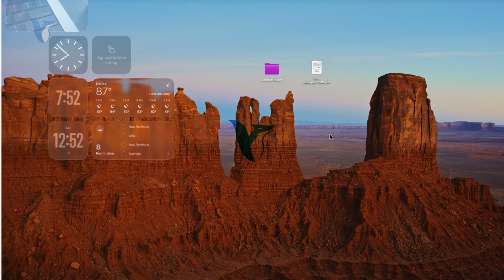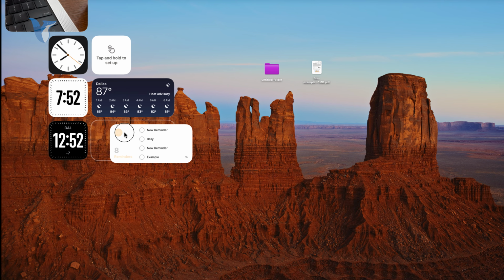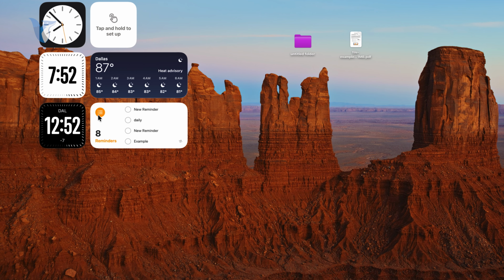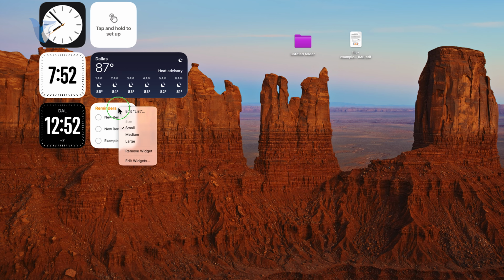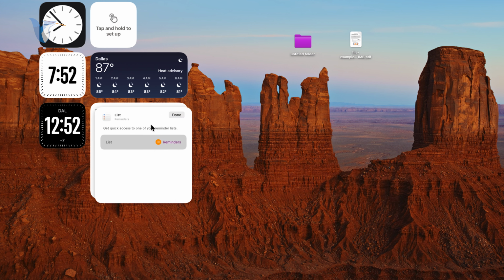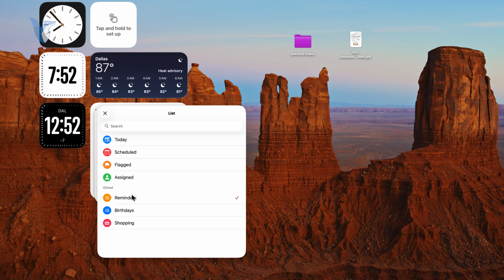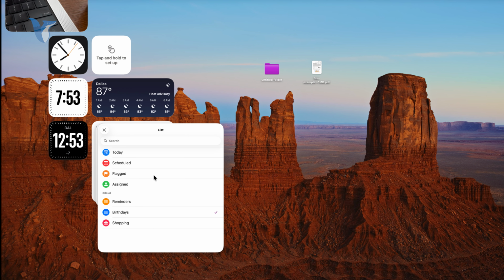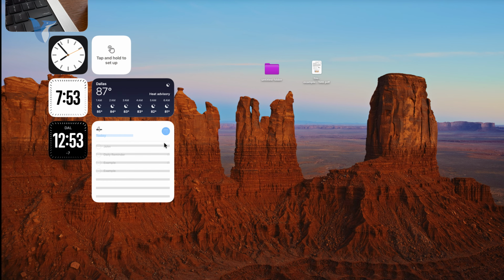How to Change Reminders List Widget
Learn how to change the Reminders List widget on your device with this quick and easy step-by-step tutorial. Follow along to customize your widget settings, choose different reminder lists, and organize your tasks more efficiently.

Timestamps:
00:00 - Reminders Widget
00:24 - Resize Reminders
00:35 - Custom Reminders Category
01:03 - Switch View